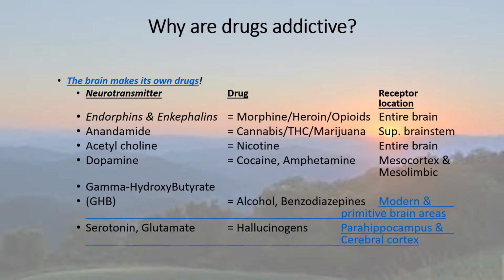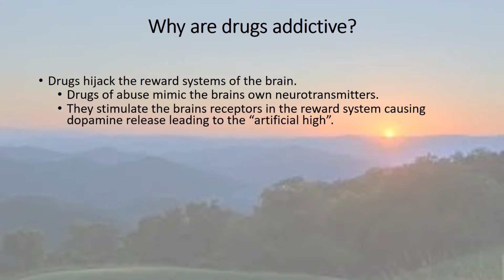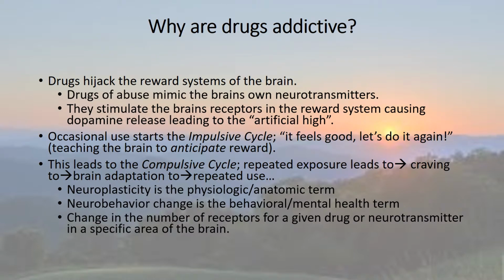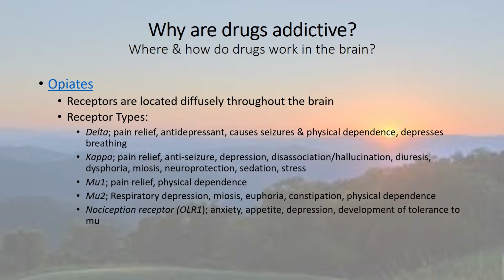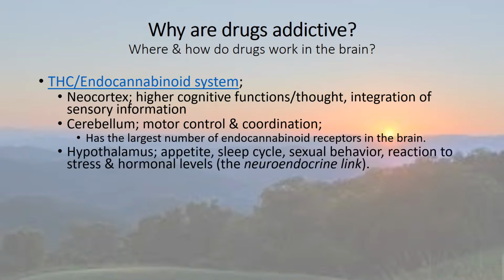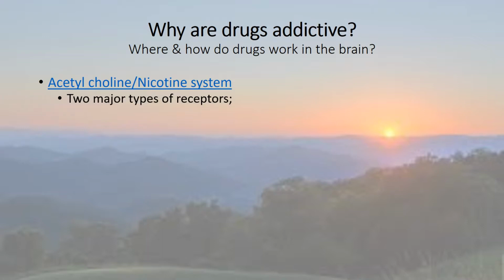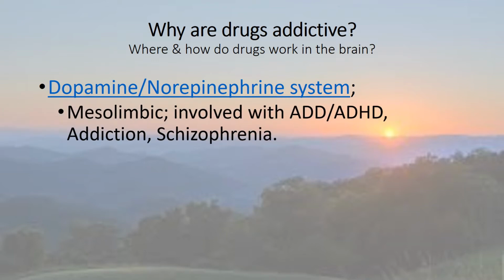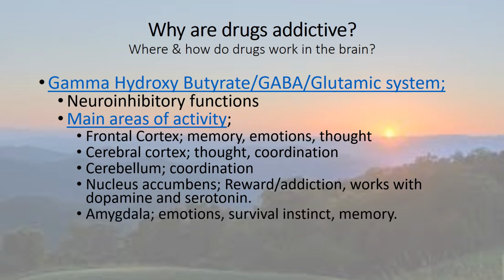Neurotransmitters Drugs and Their Effects